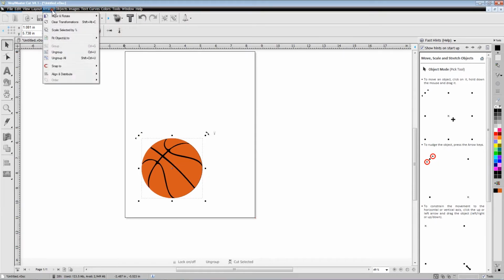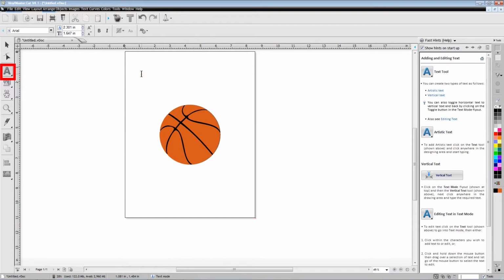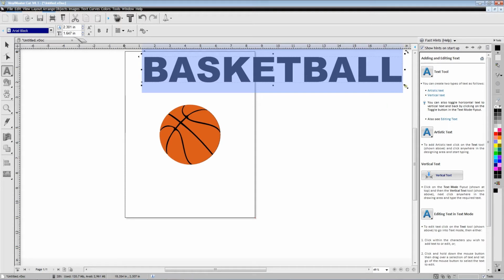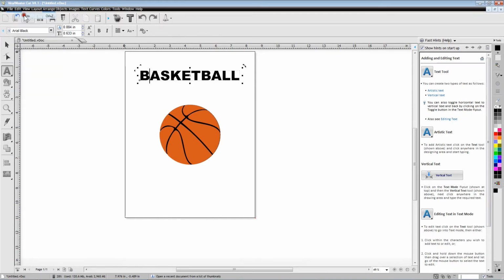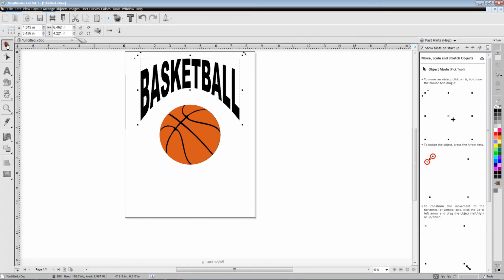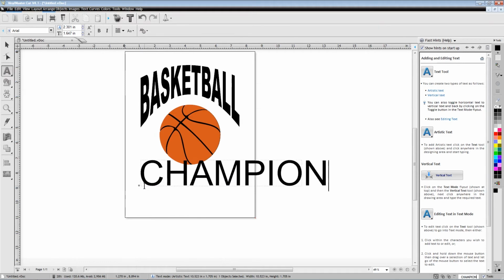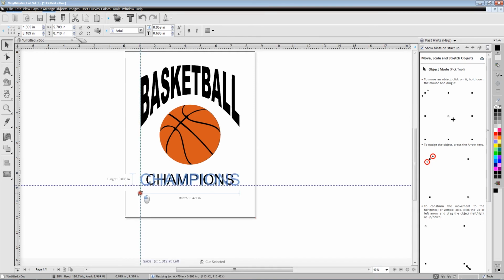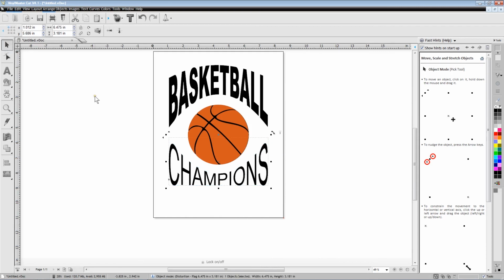VinylMaster - Making Curved Text